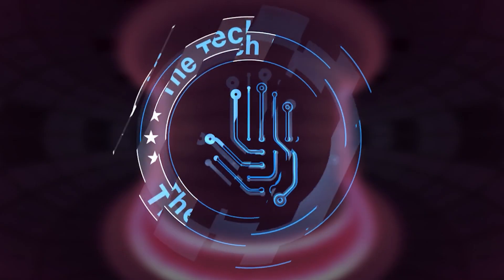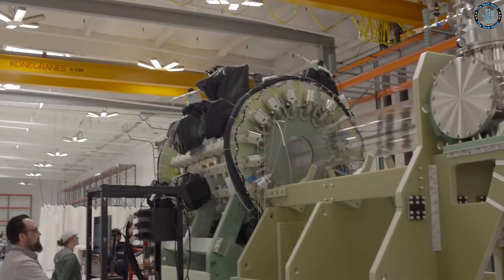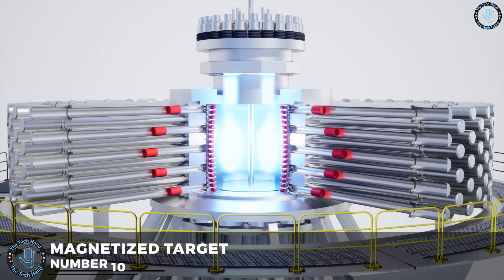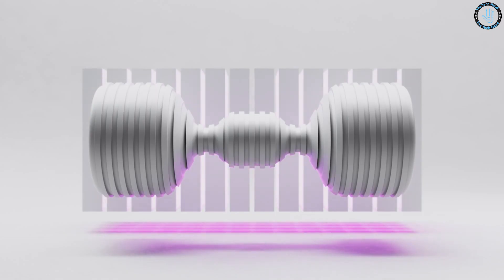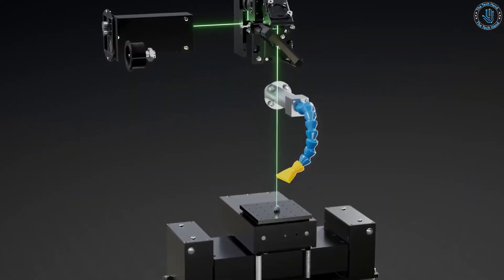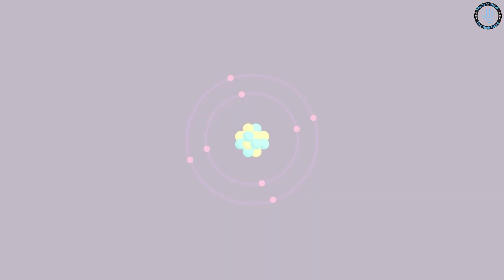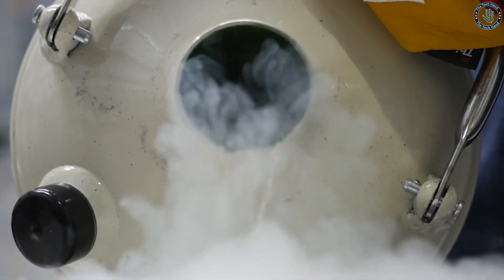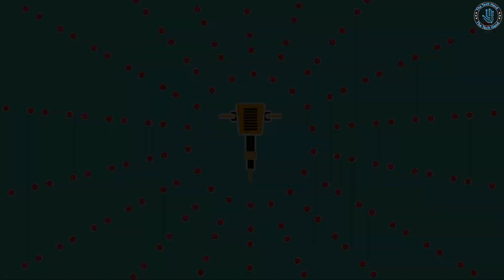A New Way to Achieve Nuclear Fusion Is Here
Hello Everyone Welcome to The TechHand. There are many different ways to achieve nuclear fusion. In Today’s video we will look at some of the New ways to achieve nuclear Nuclear Fusion. Let’s Dive in